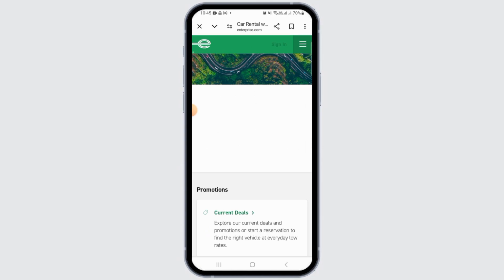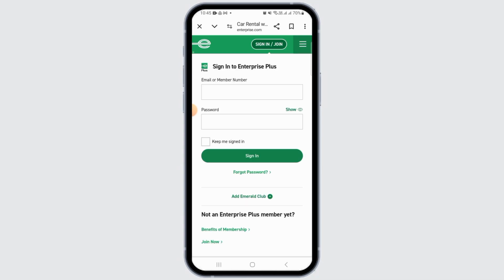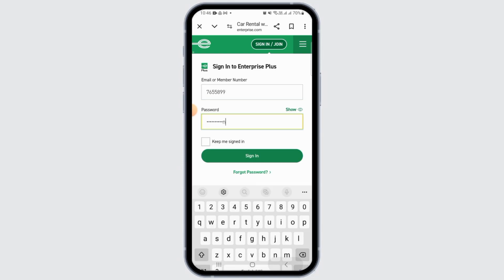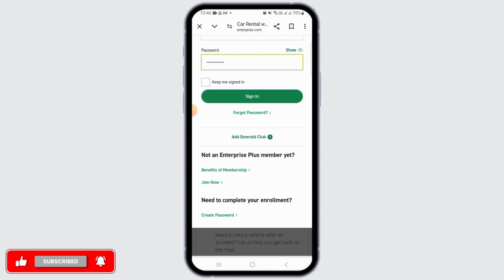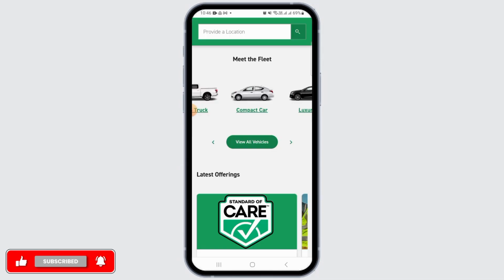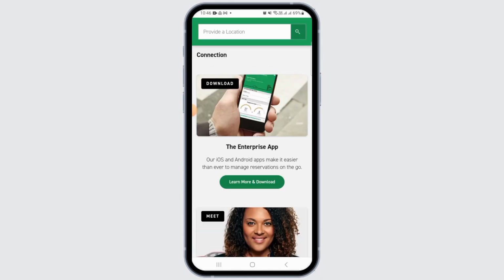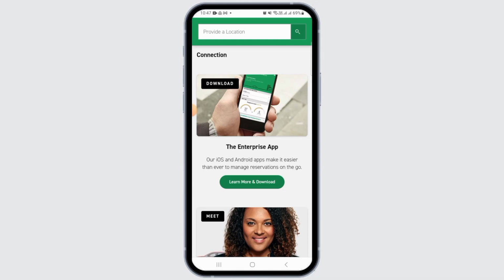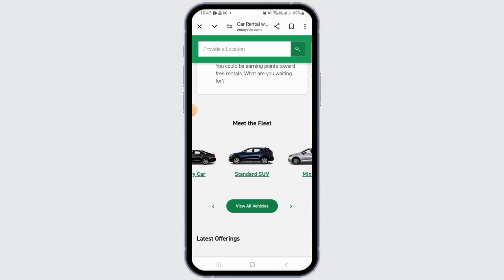How To Redeem Enterprise Points 2024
Redeeming your Enterprise points in 2024 is straightforward with this easy-to-follow guide. Learn how to use your points for free rentals, upgrades, and more with Enterprise Rent-A-Car.

In this tutorial:
0:00 - Introduction
0:05 - How to Redeem Enterprise Points 2024

Discover the simple process of redeeming your Enterprise points. This comprehensive tutorial ensures you can utilize your points effectively, allowing you to benefit from free car rentals, vehicle upgrades, and other exclusive perks.

Maximize the value of your Enterprise points by following this guide!